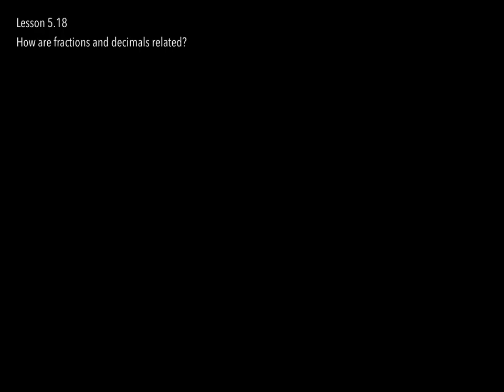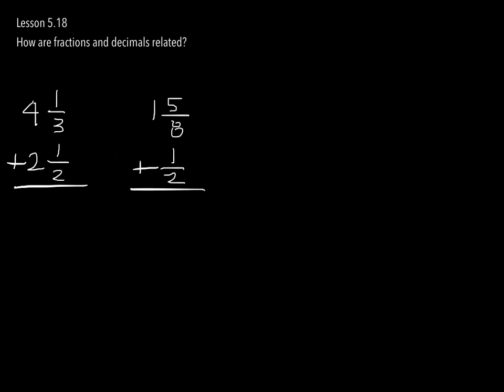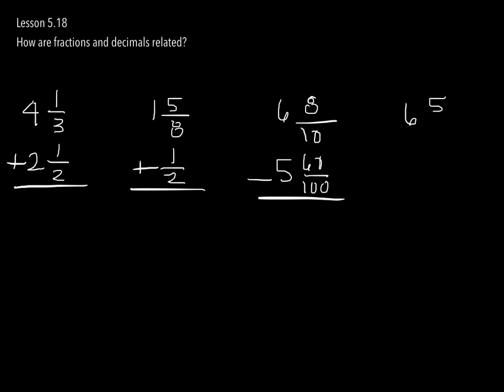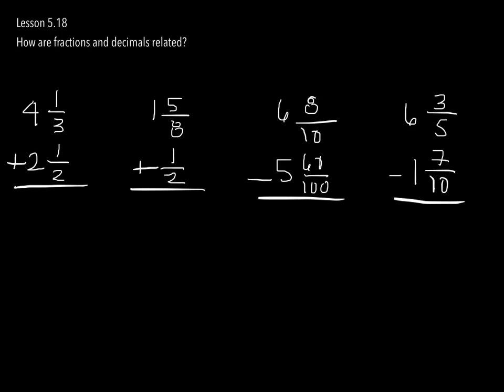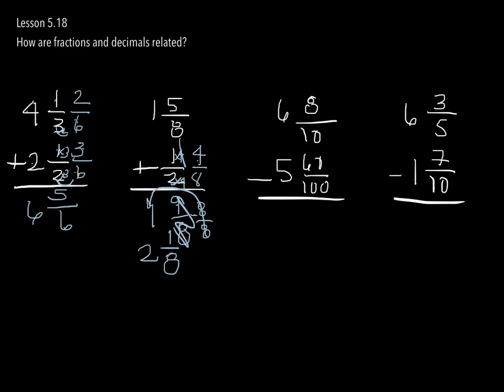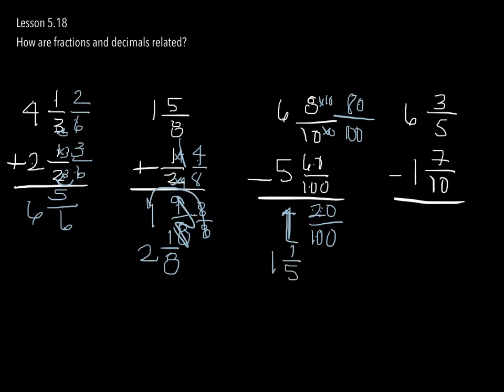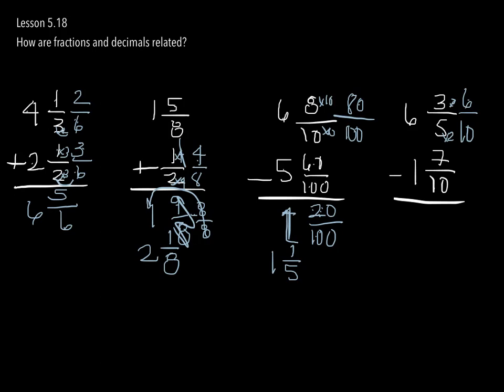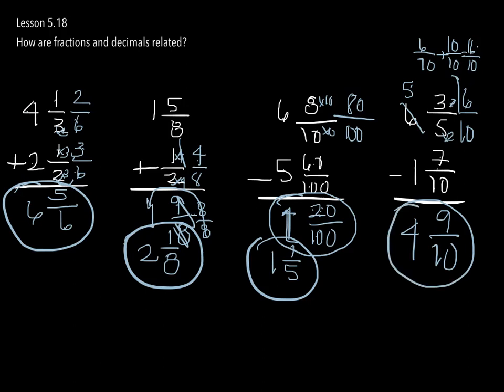Lesson 5.18a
Lesson 5.18, Part I: Finding Equivalent Fractions and Decimals